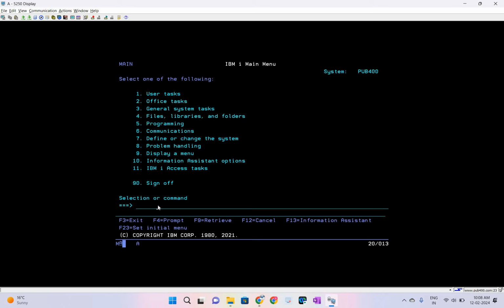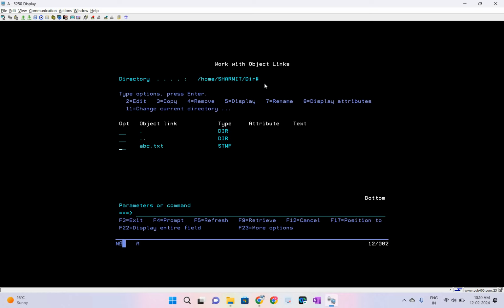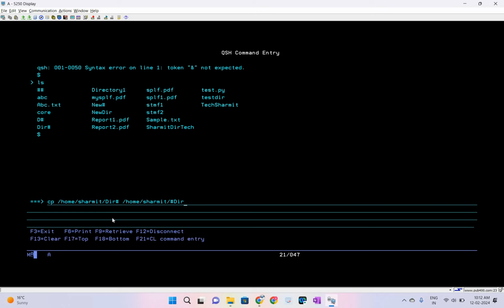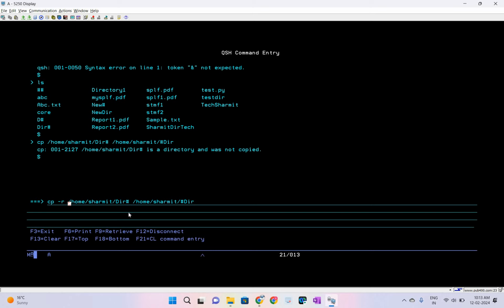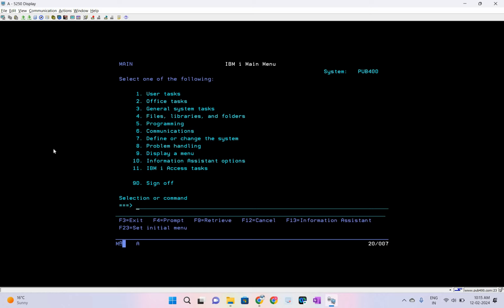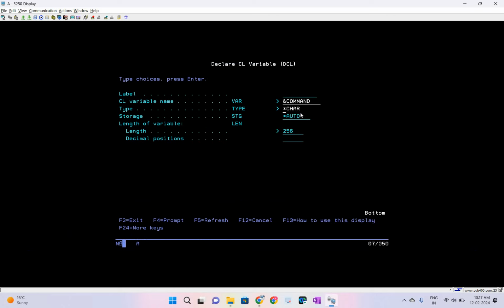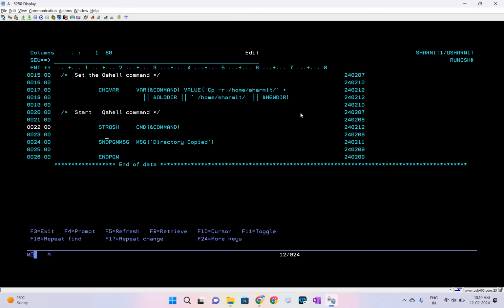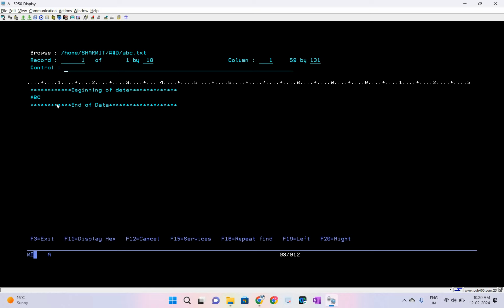Process to copy directory using Qshell commands | ibmi training | as400 tutorial | ibm clle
1. Copying directory using Qshell commands in ibmi training in english.

2. How to copy directory  in cl program in ibmi /as400 in english.

3. How to copy directory using cp -r qshell command using clle program in  ibmi /as400 in english.

4.How to execute qshell command using cl programming in as400

Qshell Programming | cp -r | rm | Cl programming | cl programming in ibmi | cl programming in as400